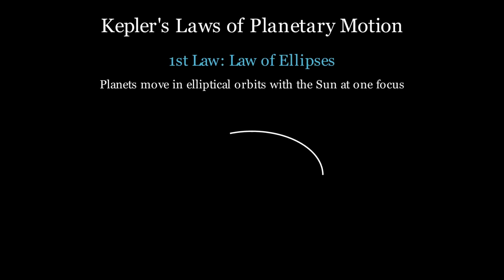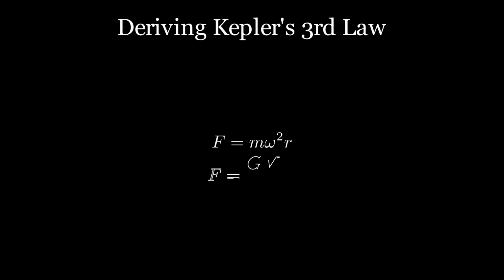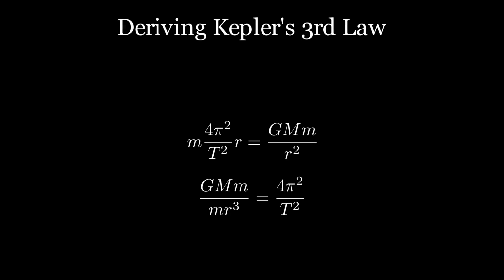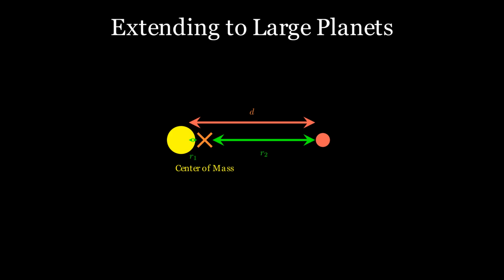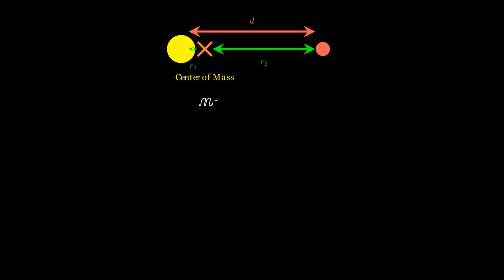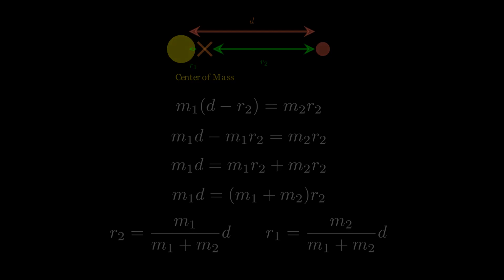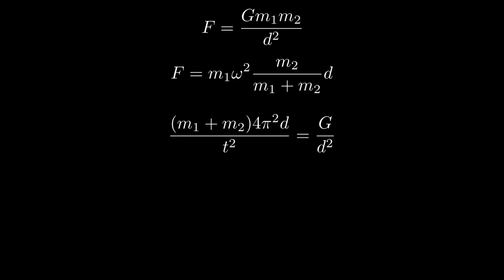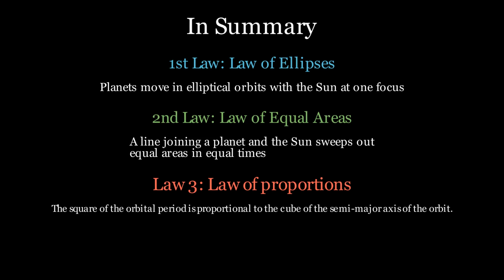Kepler's 3 Laws for A Level Physics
Inspired by @3blue1brown, this video goes through Kepler's 3 laws and how the 3rd can be derived from circular motion and Newton's law of Gravitation.
It then goes on to show how this can be applied to binary stars or Star / Planet systems without a barycentre